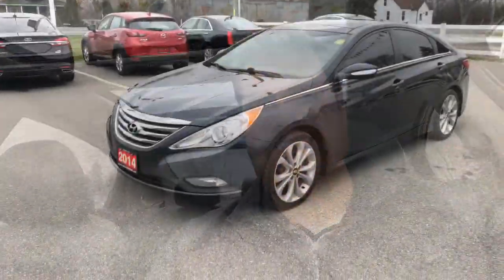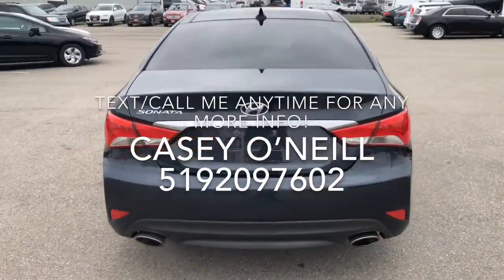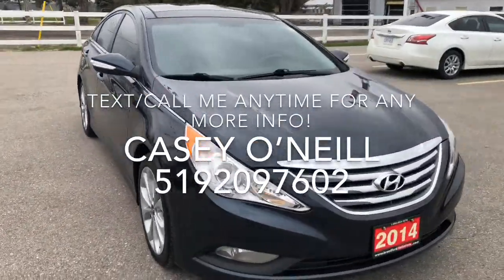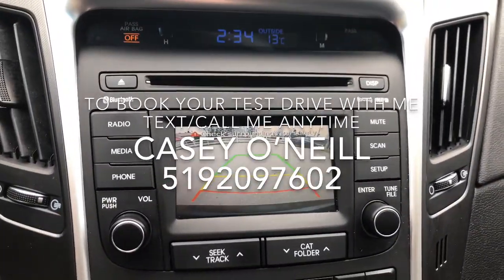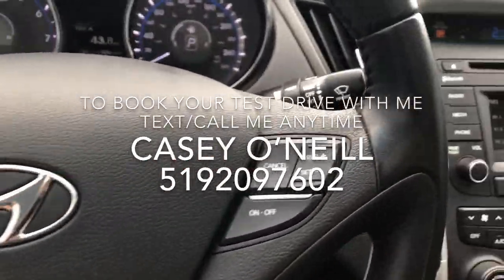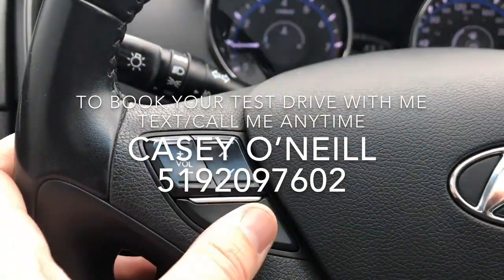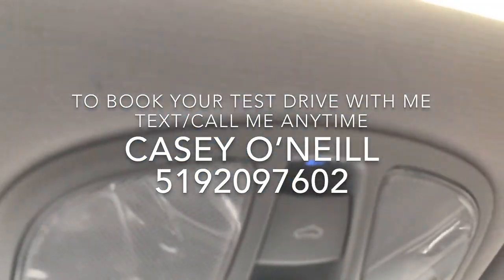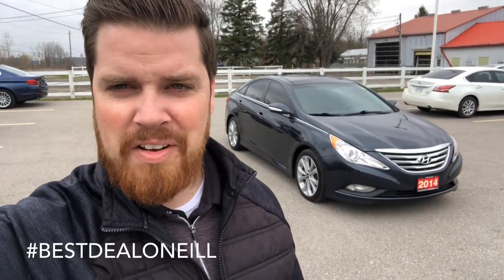2014 Hyundai Sonata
Check out this beautiful sonata just in and in great shape! For any more info just text or call me anytime, Casey O’Neill 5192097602